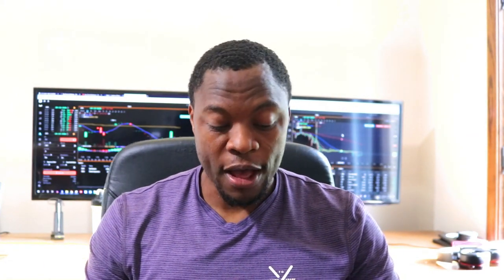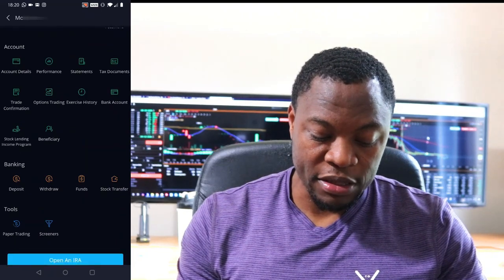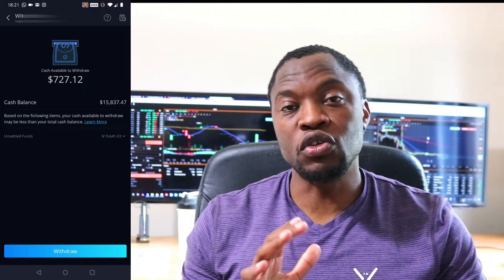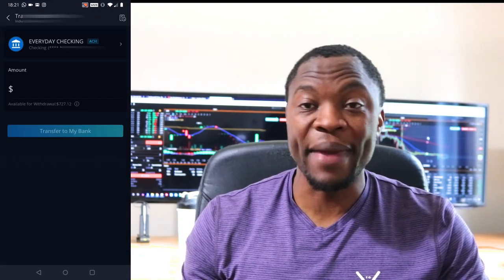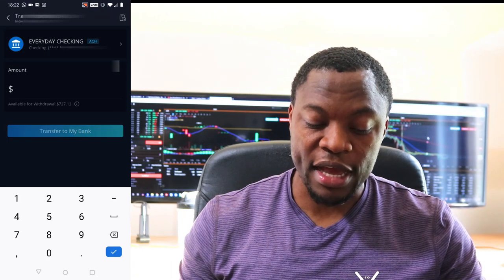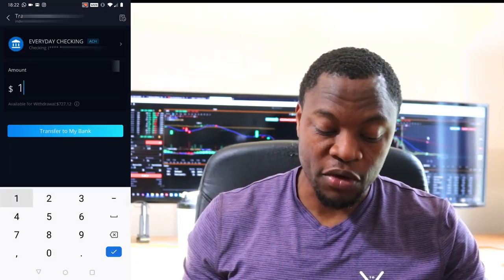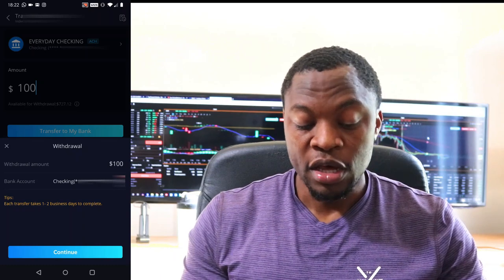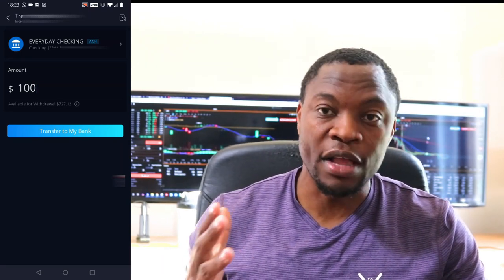How To Withdraw Money From WeBull To Your Bank | How To Withdraw Funds Via ACH In WeBull?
In this video, I share how to Transfer Money from Webull to your bank account...enjoy!!
To initiate an ACH withdrawal, please follow the steps:
Step 1 Tap the "Home" tab
Step 2 Tap "More"
Step 3 Tap on the "Withdraw" button in "Banking" sector
Step 4 Enter an amount equal to or below the amount you have in your account.
It usually takes one trading day to complete an ACH withdrawal.

Based in Minneapolis
Mr. V